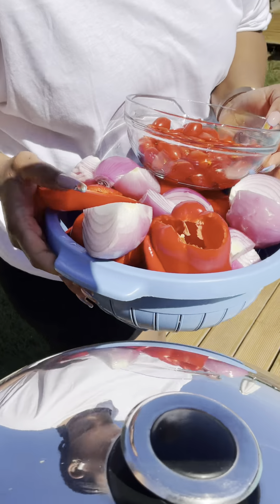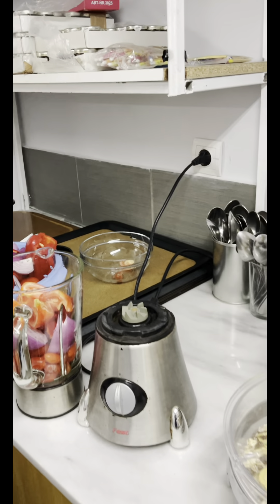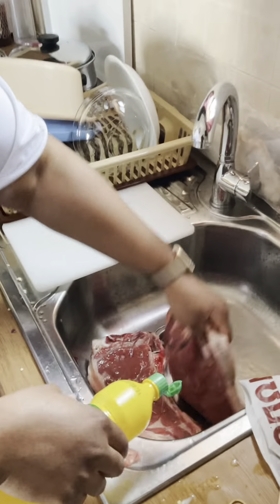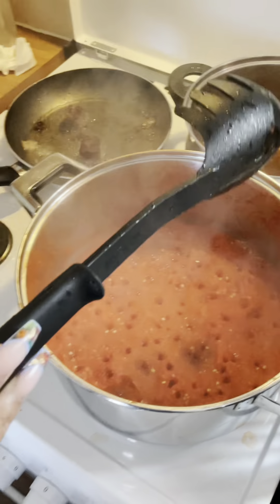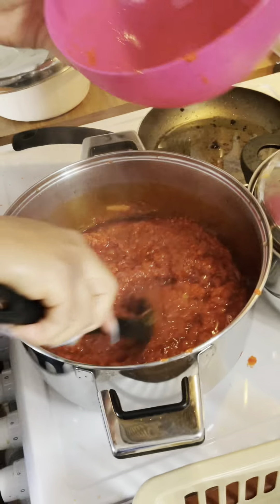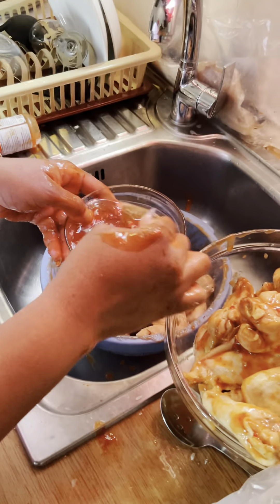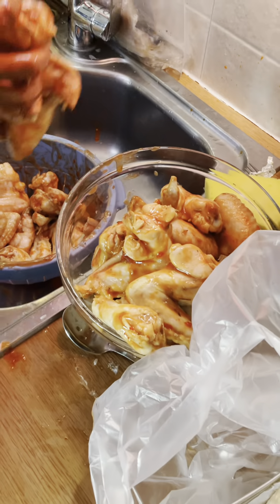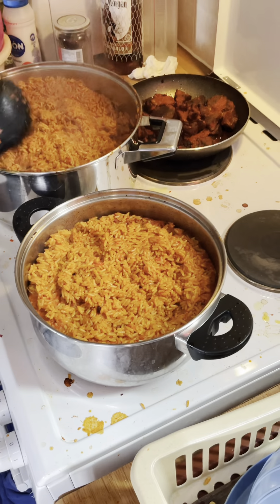How to make smoky party Jollof and seasoned BBQ +fish 🇬🇷